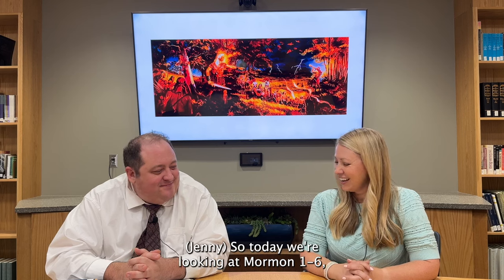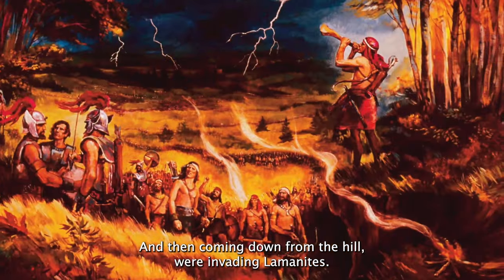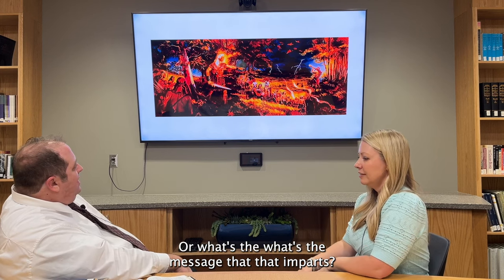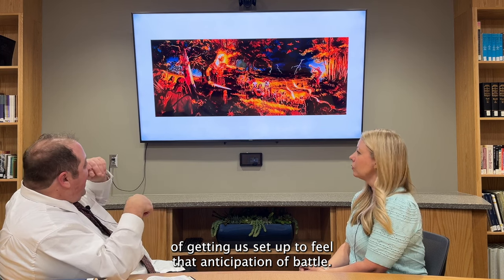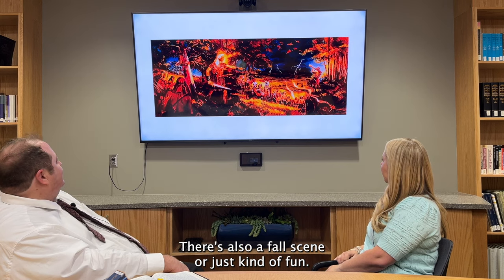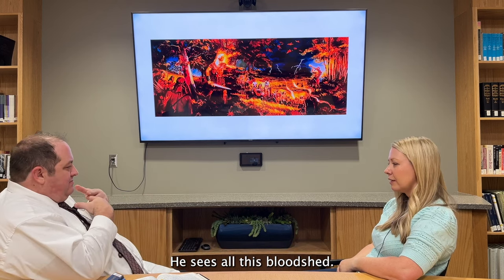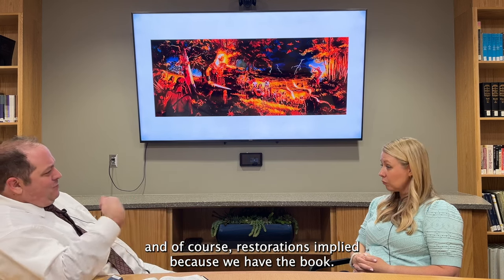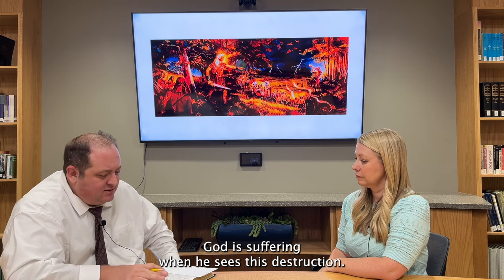BEHOLD: Episode 44 (From Book of Mormon Art Catalog)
Christoper Blythe, an assistant professor of English and folklore at BYU, joins Book of Mormon Art Catalog director Jenny Champoux. They discuss "Nephites' Last Battle" by Dale Kilbourn. This episode complements Week 44 (Mormon 1-6) of the 2024 "Come, Follow Me" Book of Mormon curriculum.